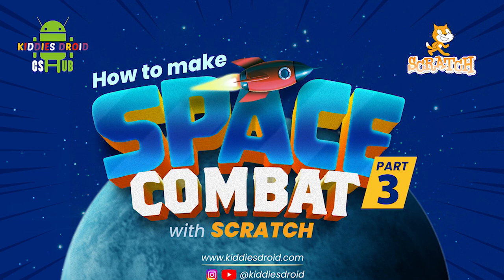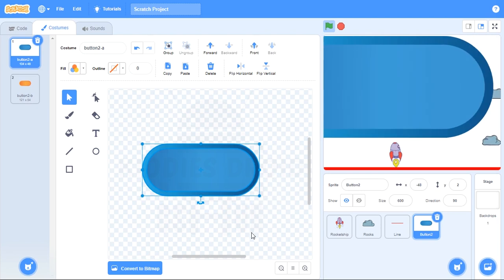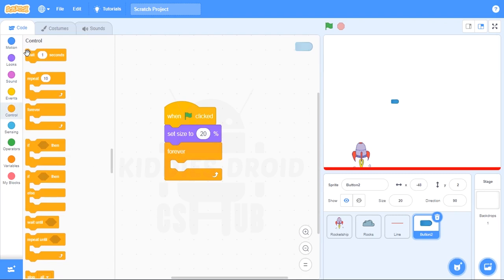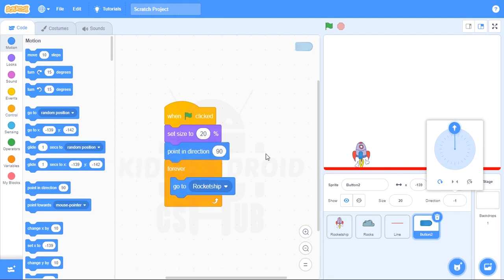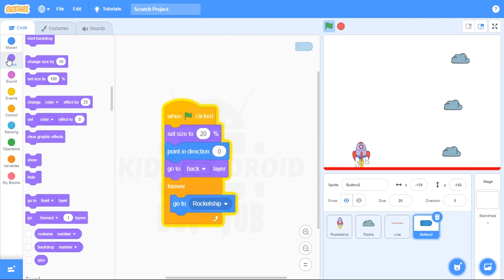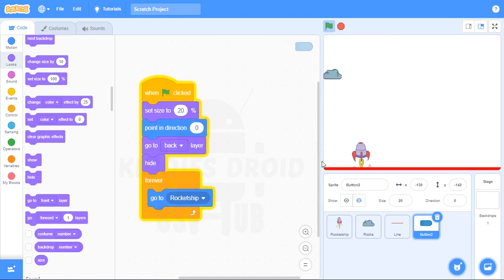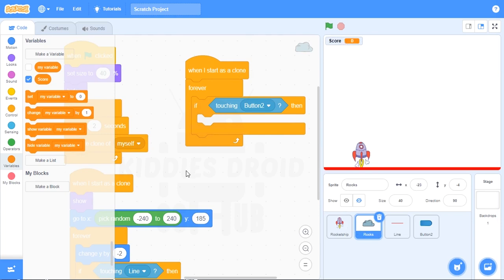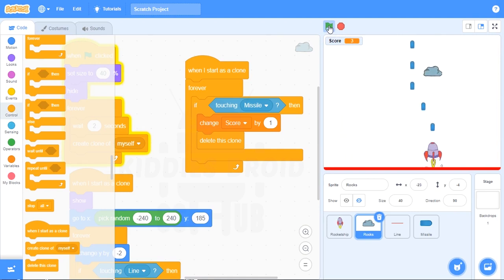How to create an exciting space combat game in scratch programming EP3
Learn how to create an exciting space combat game with Scratch programming! In this tutorial video, we'll show you step-by-step how to build a unique and engaging game. We'll guide you from setting up the environment and designing the characters to creating obstacles and adding an AI opponent. Get ready for a thrilling journey and start coding your space combat game with Scratch today!